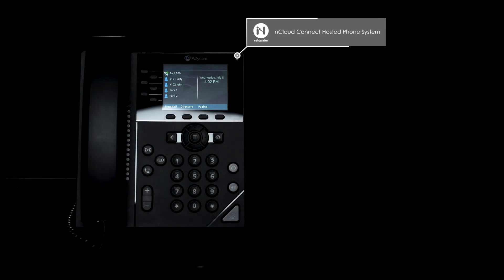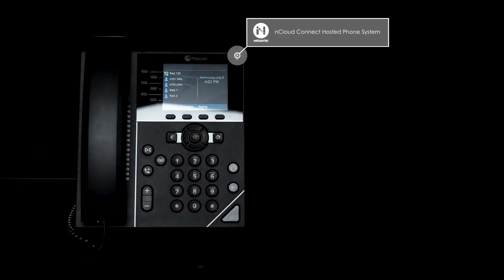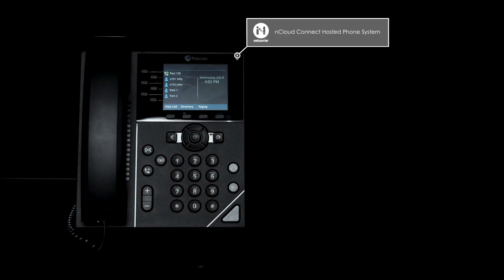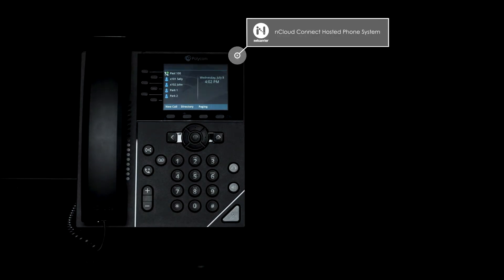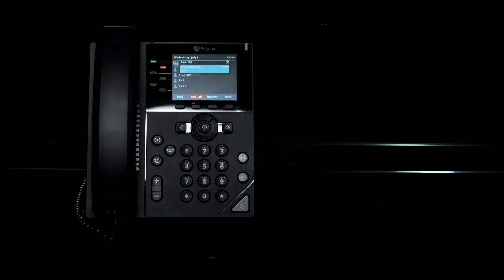Transferring to Voicemail VVX 350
Transferring to Voicemail on the VVX 350